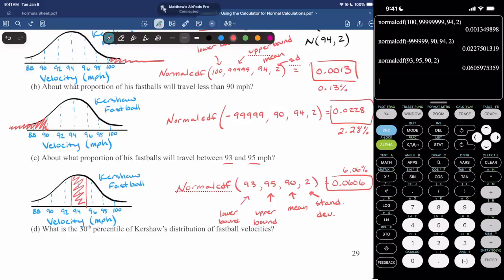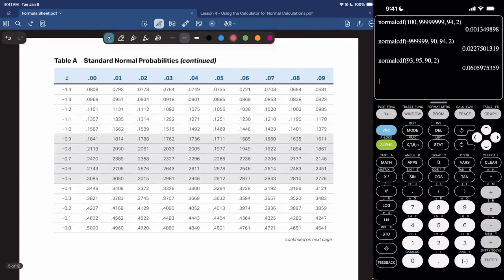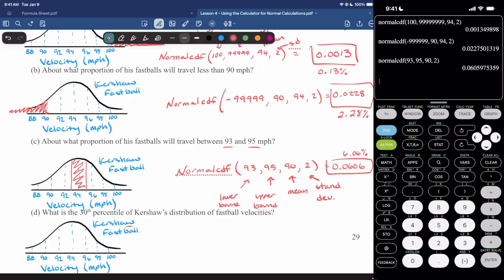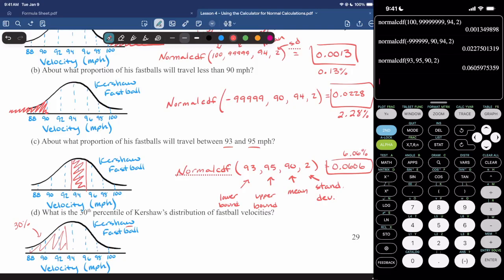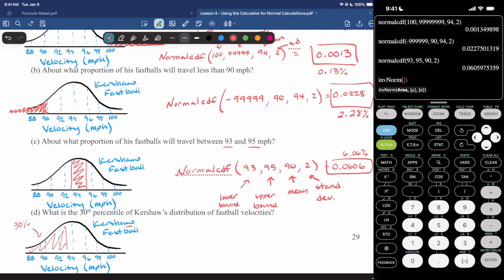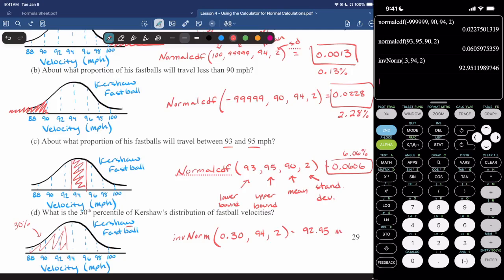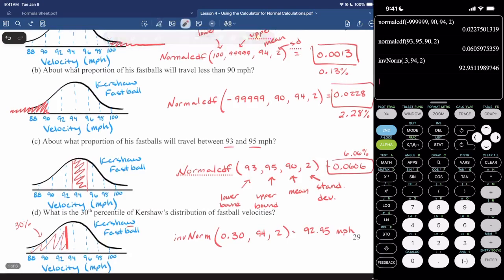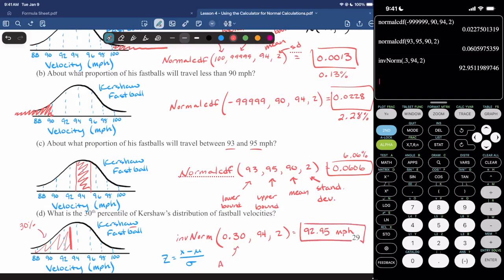Using the Calculator for Normal Calculations